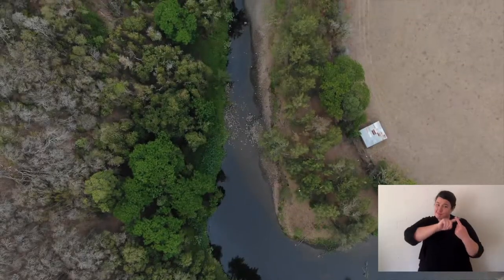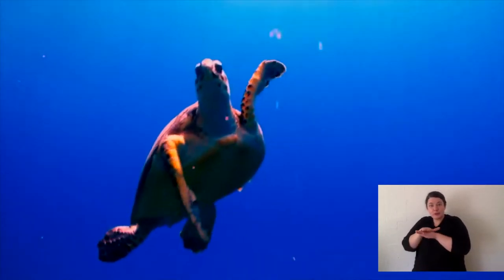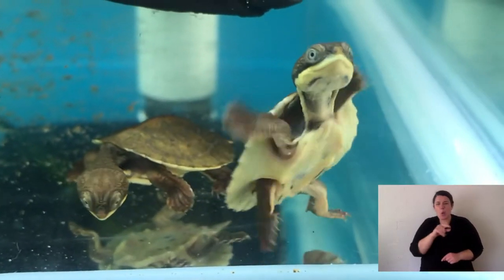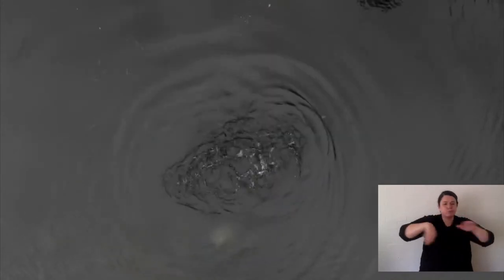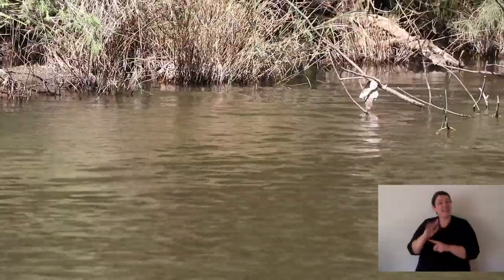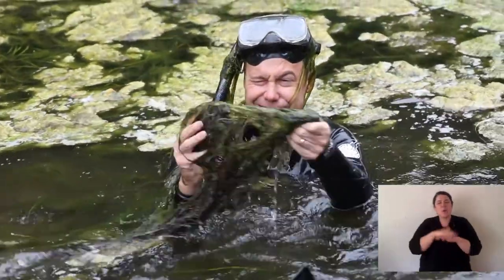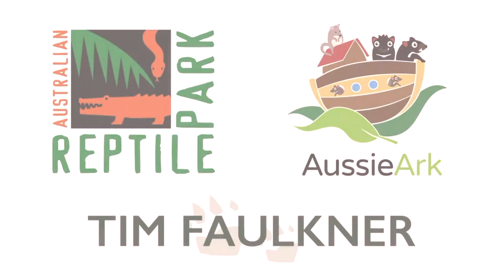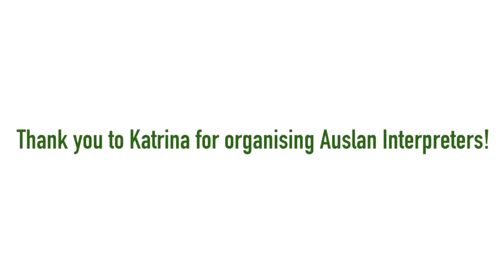Tim Faulkner from Aussie Ark on the Manning River Turtle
Aussie Ark was one of the partners who supported Shona Wilson in creating the Manning River Helmeted Turtle image for withNature2020.
Among the many things they are doing, Aussie Ark has a captive breeding programme for the Manning River Helmeted Turtle.  Here, Tim Faulkner, who also contributed to the webinar run for children that wove turtles for the giant image, talks about the turtle.
Aussie Ark describes itself as "the life raft of threatened, endangered native species."
On their website, aussieark.org.au, it says, "Australia has the largest mammal extinction rate in the world, and at this rate, one day there will be nothing left."